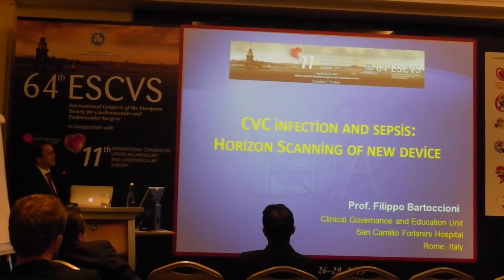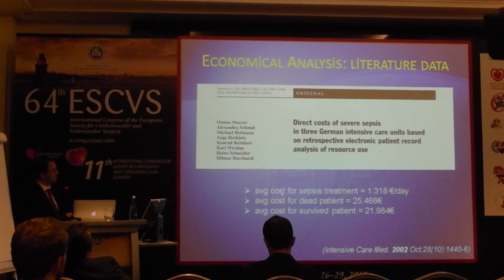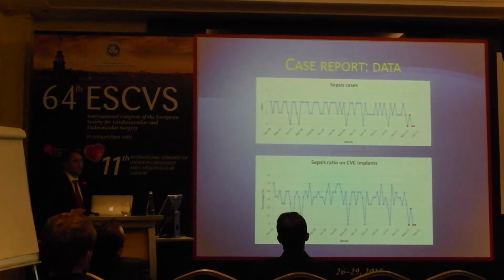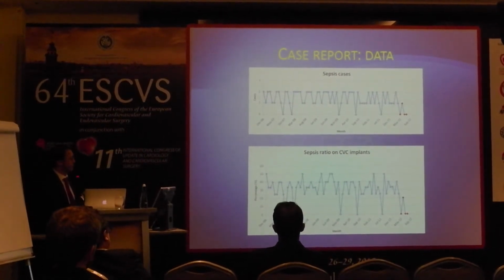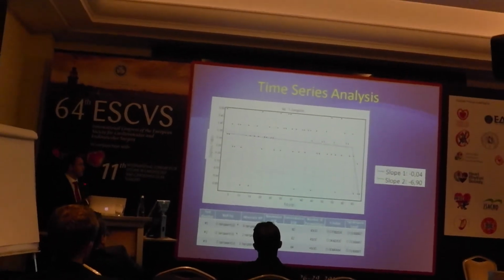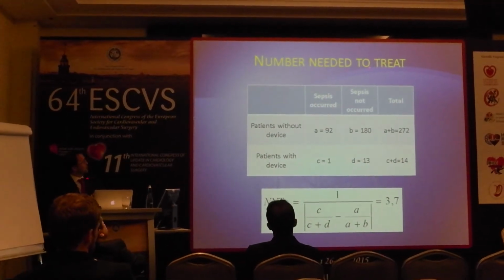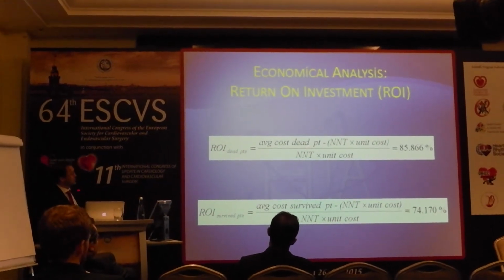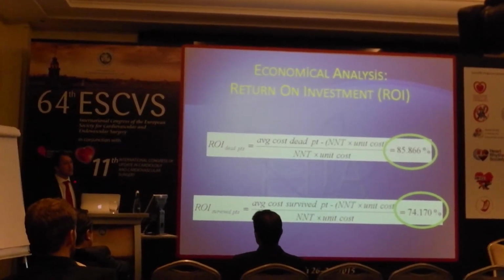Prof Bartoccioni 64a ESCVS: CVC infection and sepsis: horizon scanning of new device